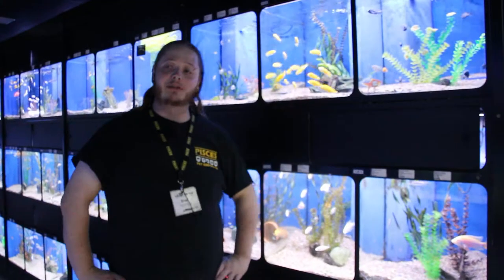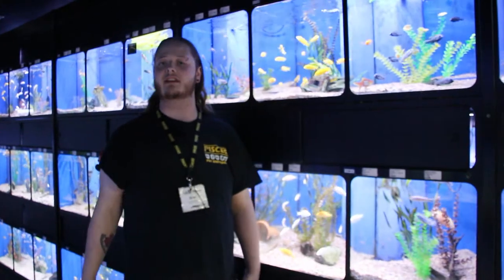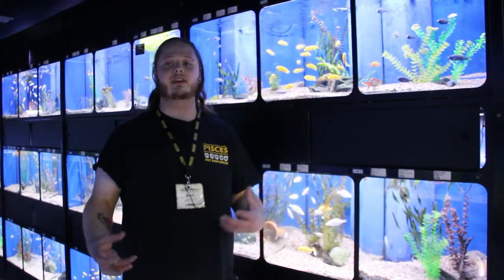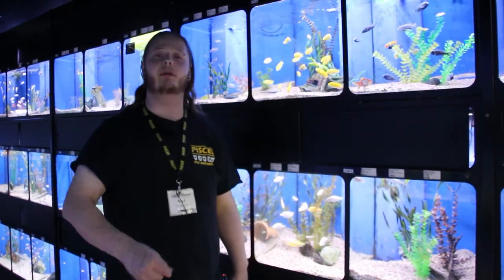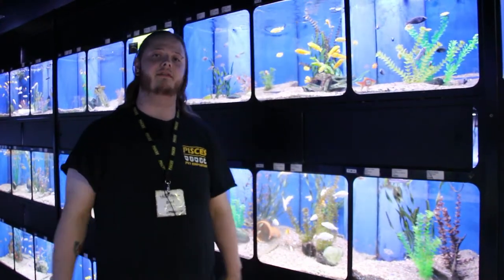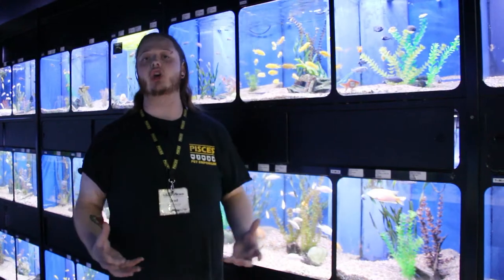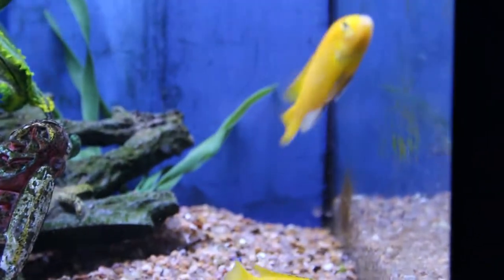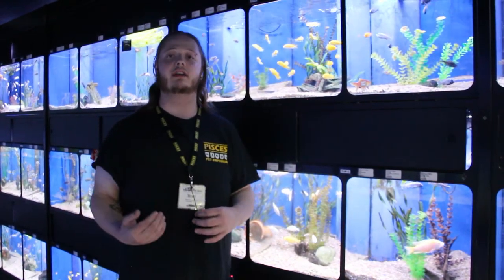Mbuna Cichlids - Electric Yellow Lab - General Care/Species Overview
Join Brad in look over the awesome Electric Yellow Lab Mbuna Cichlid. Over-filtration and overstocking? Yes you heard that right, over stocking is one of the biggest recipes to success with african cichlids! If you're lucky enough to live in Calgary, the care is even easier as we have ideal water conditions for them.

0:00 Intro
0:30 PH/Water Temperature
0:55 Tank Decor/Natural Behavior
1:40 Diet
2:46 Tank Size/Filtration/Water Change Regiment
3:49 Summation of you information
4:22 Outro

Music and sound effects provided by Zapsplat.com